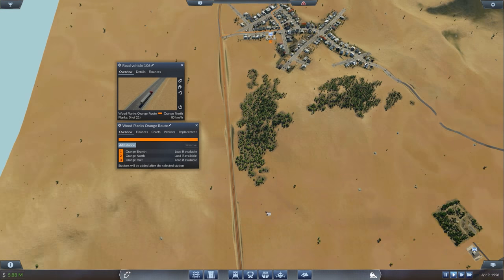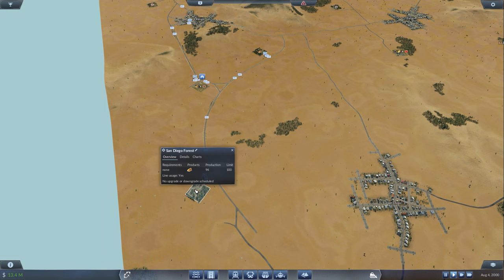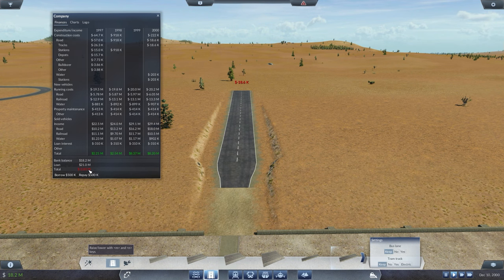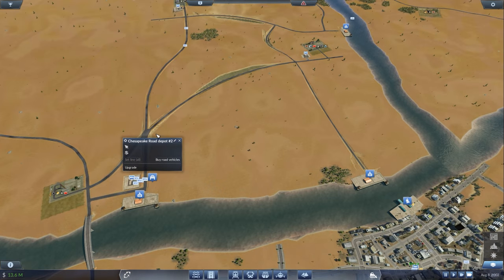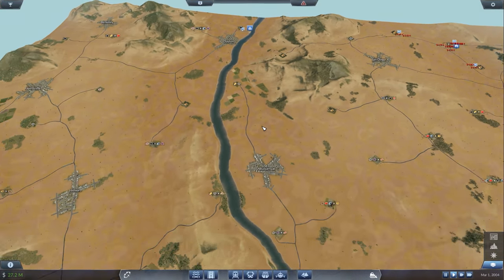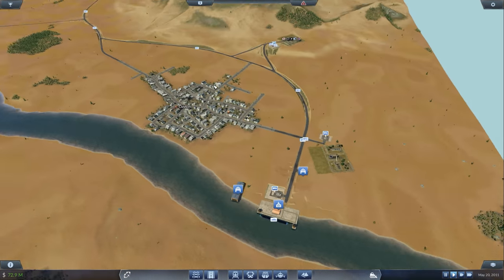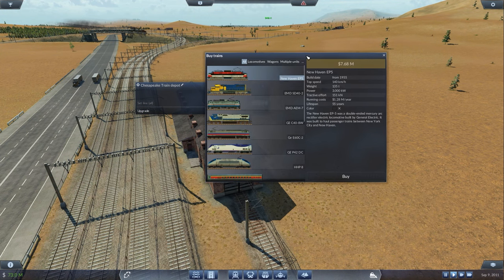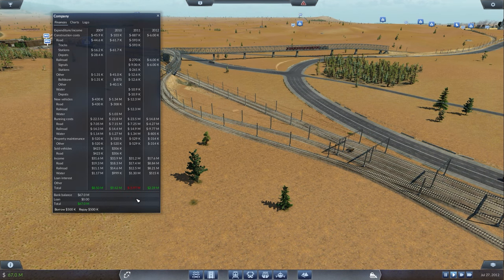Transport Fever - Ep.07 : We Are Rich!